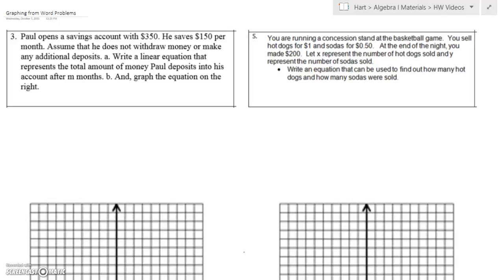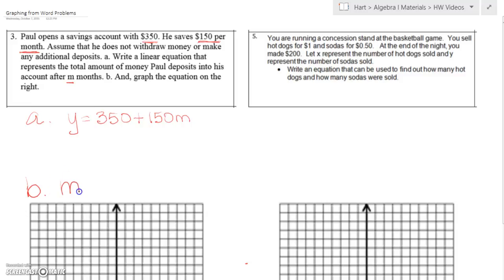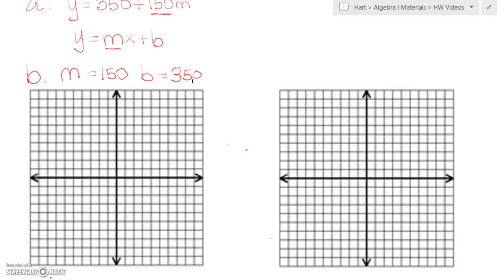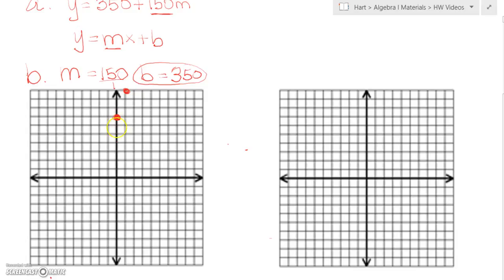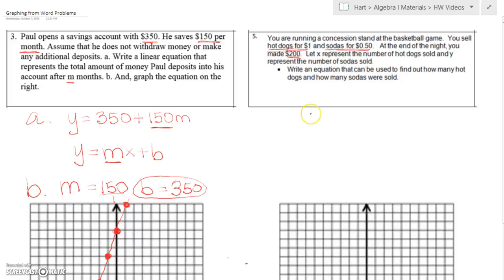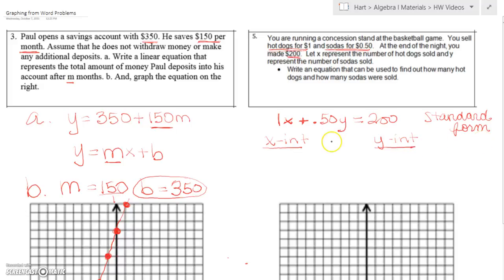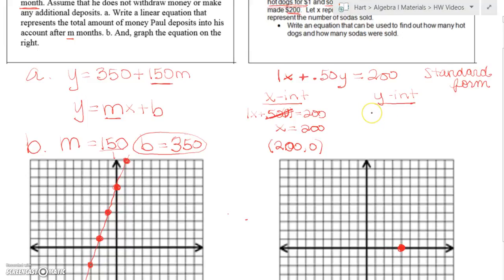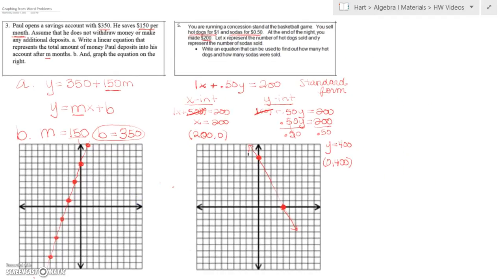Graphing from Word Problems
In this video I will go over # 3 and #5 from the "Graphing from Word Problems" homework